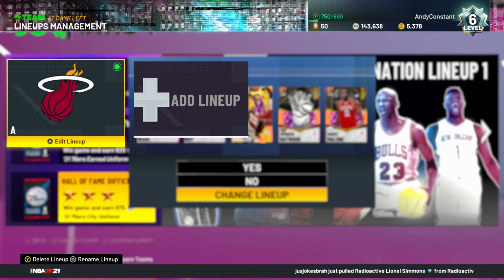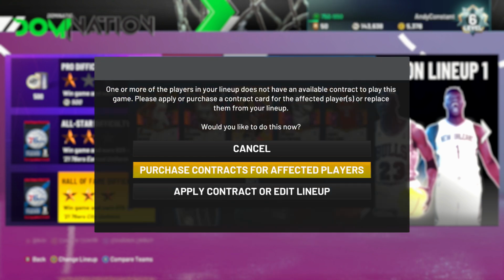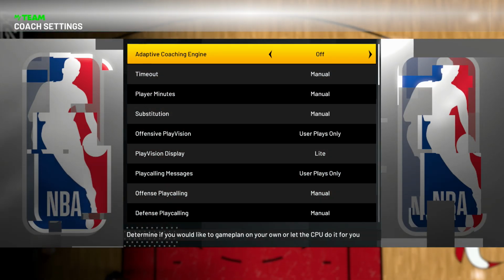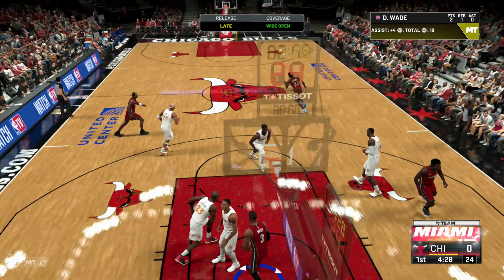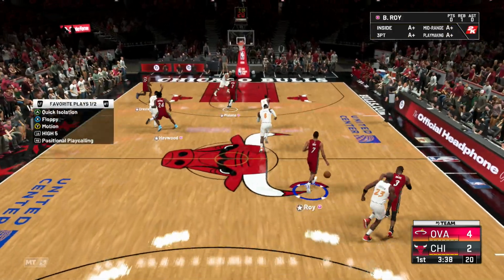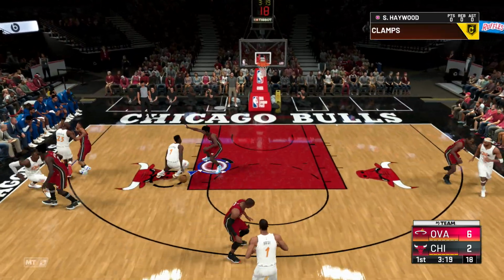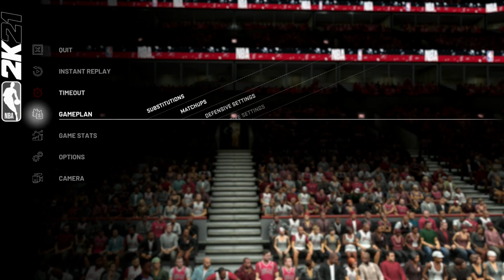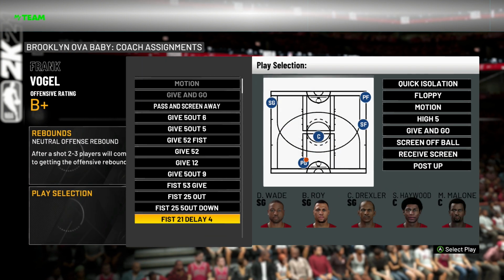How To Win Domination Games on Hall of Fame | NBA 2k21 MyTeam Mystery Domination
How to Beat Mystery Domination on Hall of Fame NBA 2k21 MyTeam